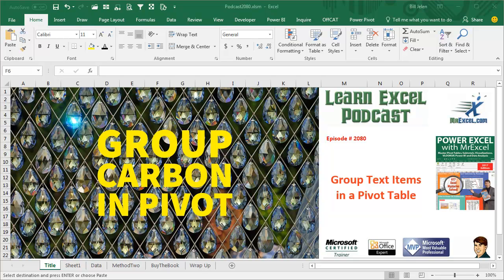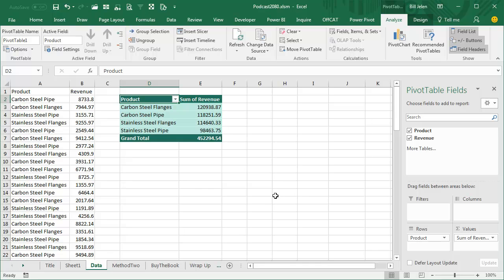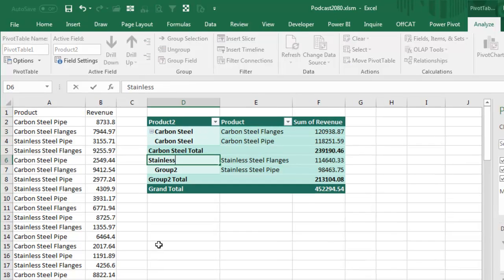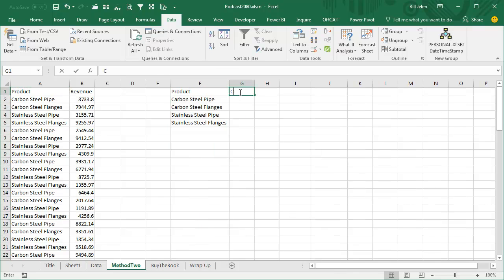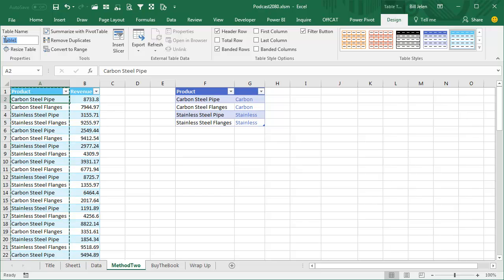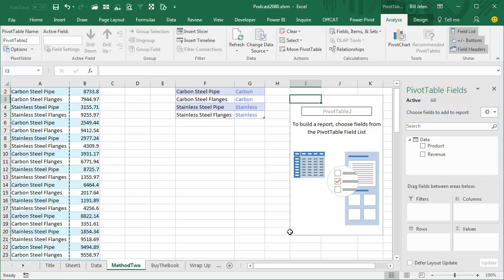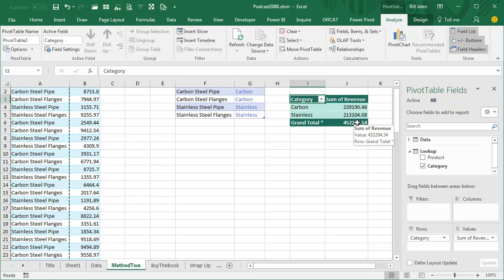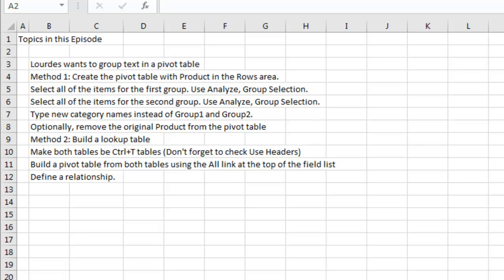Excel Pivot Pro: Grouping Text in Pivot - Episode 2080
Microsoft Excel Tutorial: Group text in a pivot table

Welcome to the MrExcel netcast, where we bring you the best tips and tricks for mastering Excel. In this episode, we will be discussing how to group text items in a pivot table. This question was sent in by Lourdes, who wanted to know how to group different rows together based on cell data. For example, grouping carbon steel pipe and carbon steel flanges together, and stainless steel pipe and stainless steel flanges together.

To start, we have four products listed in the left-hand side of our data. We will insert a pivot table and place it on the existing worksheet. Then, we will select the items we want to group together, in this case, the carbon steel items. On the Analyze tab in Excel 2010 (previously called the Options tab), we will click on Group Selection. This will create a new group called Group1. We will repeat this process for the stainless steel items, creating a second group called Group2. However, these group names are not very useful, so we can rename them to Carbon Steel and Stainless Steel for better organization.

If you have Excel 2013 or newer, there is another method to group text items in a pivot table. We will create a table on the right side of our data, mapping all the products to a category. Then, we will make both tables into a table using Ctrl+T or the Format as Table option. We will also rename the tables to Data and Lookup for easier identification. When inserting a pivot table, we will check the box that says "Add this data to the Data Model". This will allow us to join the two tables together. We will then choose Revenue from the original table and Category from the lookup table. In Excel 2016 or with Power Pivot in Excel 2010, we can simply click on Auto-Detect to create the relationship. For Excel 2013, we will need to click on CREATE and define the relationship between the two tables.

These are just two different ways to group text items in a pivot table. For more tips and tricks like this, check out my book "Power Excel with MrExcel, the 2017 Edition" where I solve 617 Excel mysteries. You can find the link to purchase the book in the top-right corner of this video.

This video answers these common search terms:
how to group a pivot table in excel
how to group and collapse data in excel pivot table
how to group data in a pivot table in excel
how to group in excel pivot table
how to group in pivot table excel
how do you group fields in an excel pivot table
where is the grouping in excel pivot
how to create groups in pivot table in excel
how to group text in excel pivot table
how to group products in excel pivot table

Table of Contents:
(00:00) Grouping pivot table rows based on cell data in Excel
(00:10) Example of grouping carbon steel and stainless steel items
(00:20) Inserting a Pivot Table
(00:30) Creating new groups using Group Selection
(00:40) Renaming groups
(01:22) Optional step: removing original field from pivot table
(01:32) Alternative method for Excel 2013 or newer
(01:42) Creating a table to map products to categories
(02:59) Using the Data Model to join tables
(03:40) Recap of methods
(04:00) Buy the book
(04:13) Clicking Like really helps the algorithm

Method 1: Create the pivot table with Product in the Rows area.
Select all of the items for the first group. Use Analyze, Group Selection.
Select all of the items for the second group. Use Analyze, Group Selection.
Type new category names instead of Group1 and Group2.
Optionally, remove the original Product from the pivot table
Method 2: Build a lookup table
Make both tables be Ctrl+T tables (Don't forget to check Use Headers)
Build a pivot table from both tables using the All link at the top of the field list
Define a relationship.